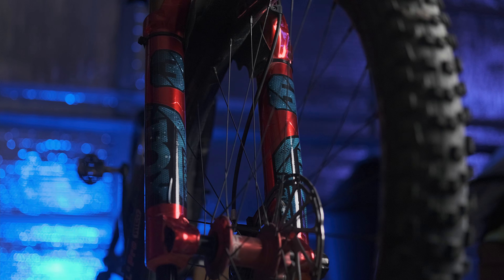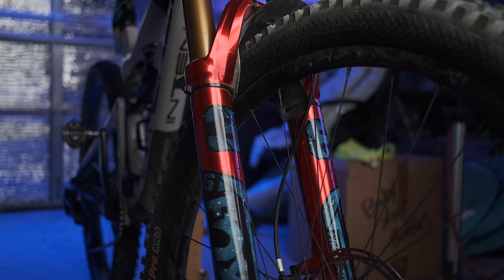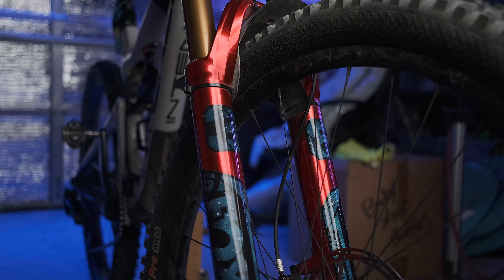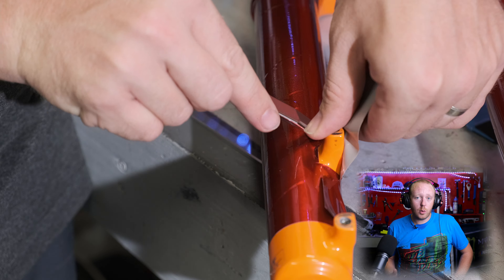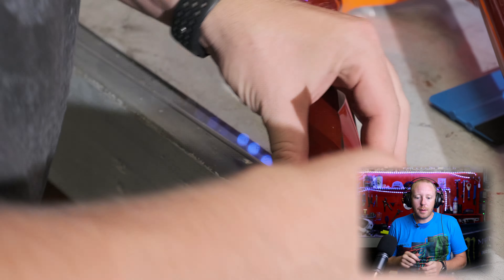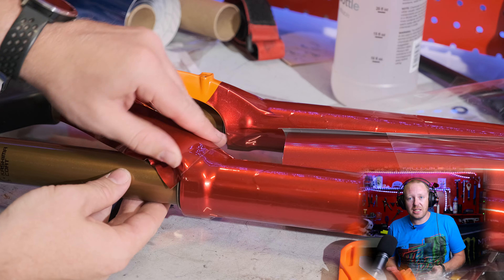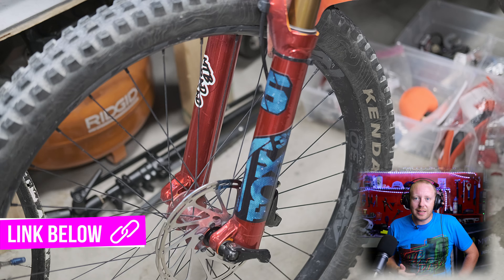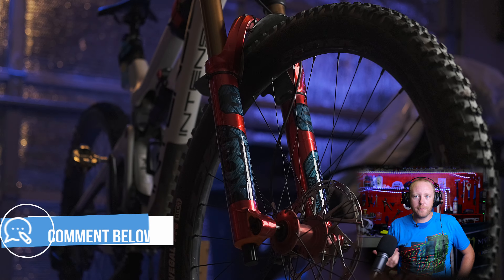I Wrapped My Bike's Forks And It Looks Awesome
I wanted to give my Mtb forks some flair so I Vinyl wrapped them to match some of the accent colors of my bike frame. I also added some groundkeeper customs fork decals. This also serves as some bit of a DIY armor to protect your forks from scratches. Im really stoked on how the Vinyl wrap looks from afar.

Red Wrap
Blue Wrap